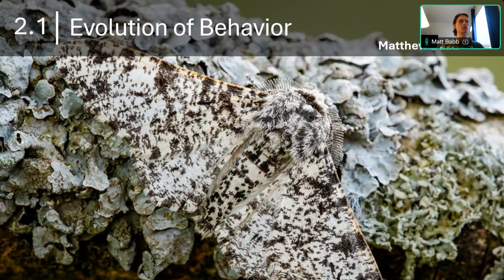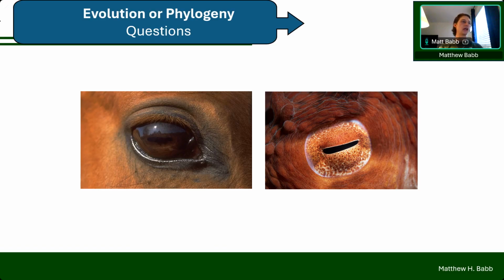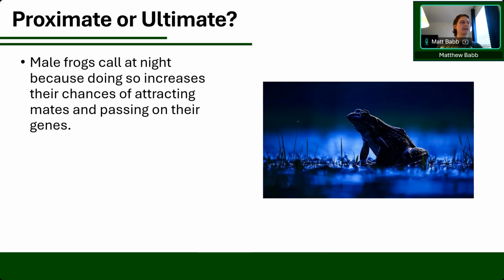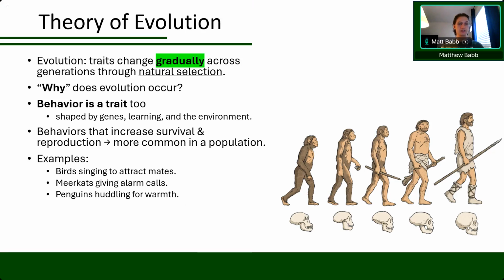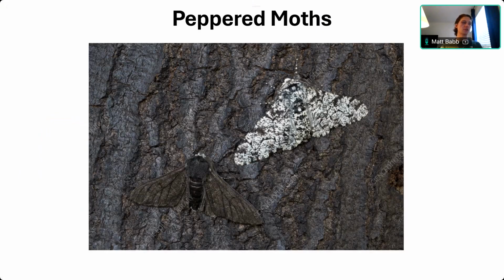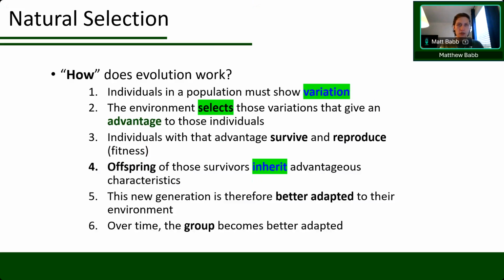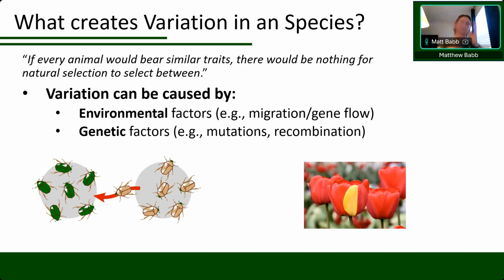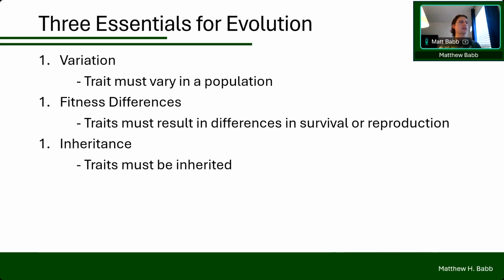Animal Behavior - 2.1 Evolution of Behavior